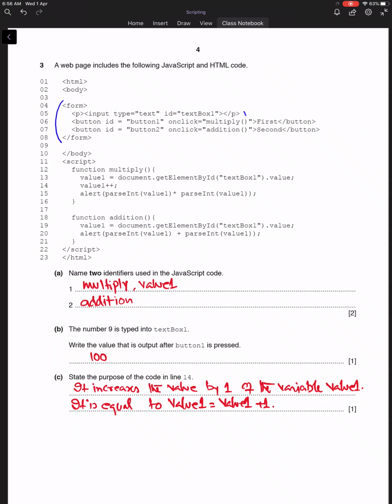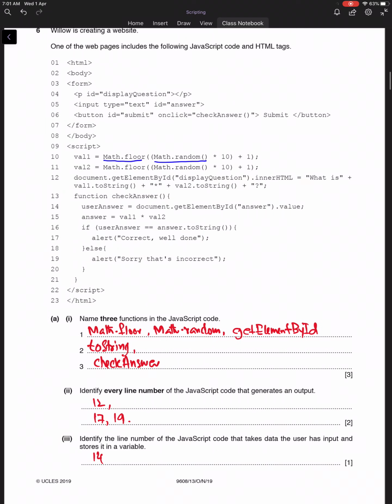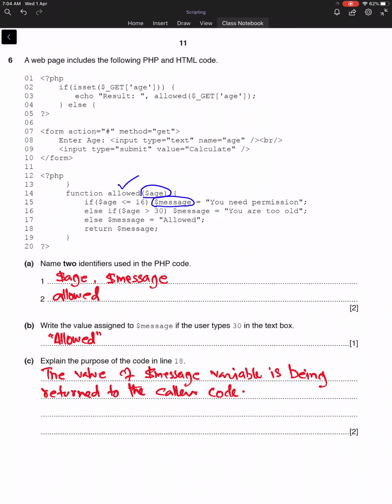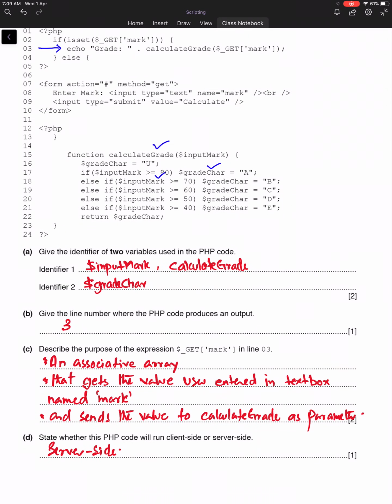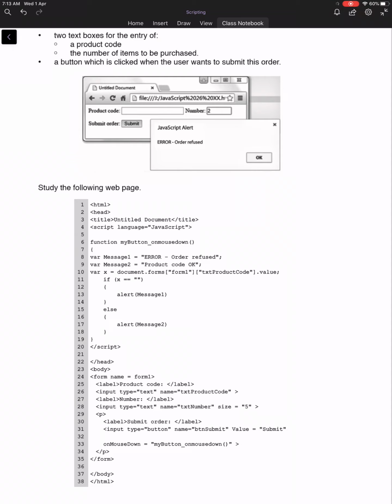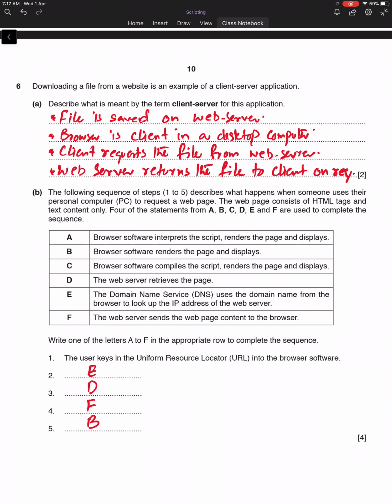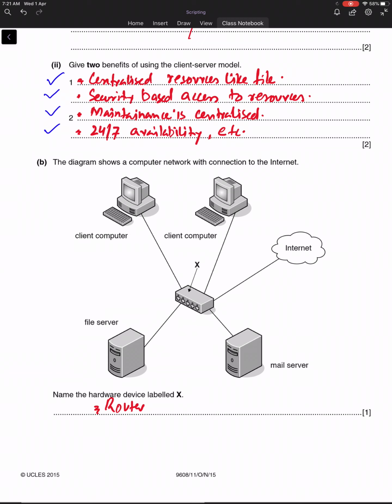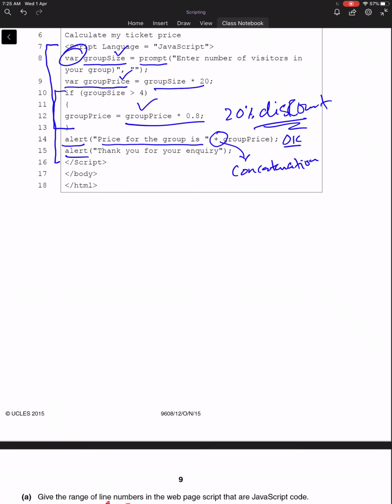Client- & Server-Side Scripting: Past Papers (Part 2 of 2) | AS Level CS | CS with ZAK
Client- & Server-Side Scripting: Past Papers (Part 2 of 2). A lesson for Cambridge AS Level Computer Science (9618) from the topic Communication.

This topic covers networks (LAN/WAN, client: server, peer-to-peer, thin and thick clients), topologies, cloud computing, wired and wireless media, LAN hardware, Ethernet, bit streaming, the internet's infrastructure, IP addressing, URLs and DNS.